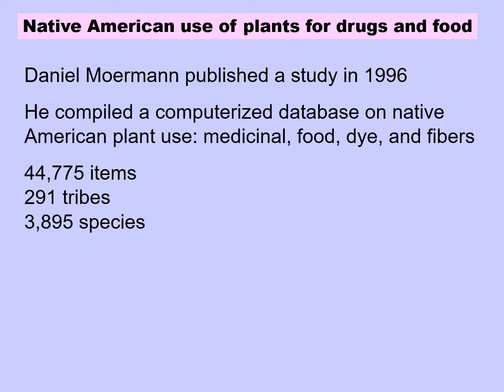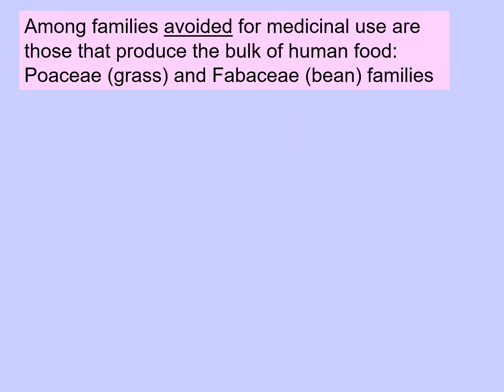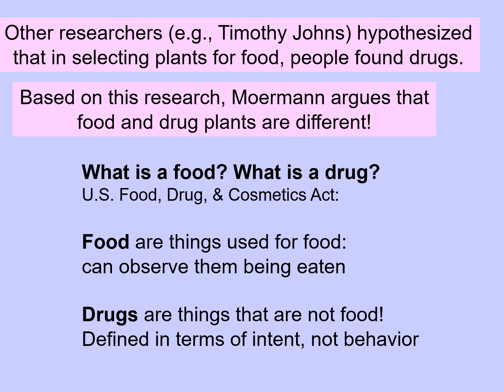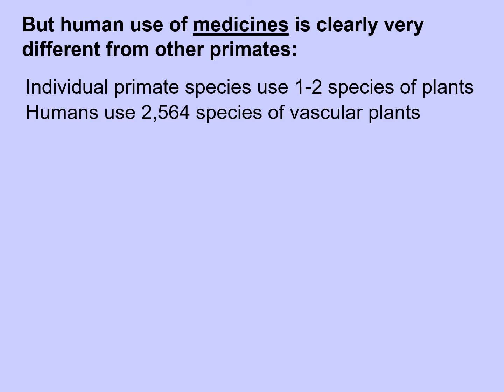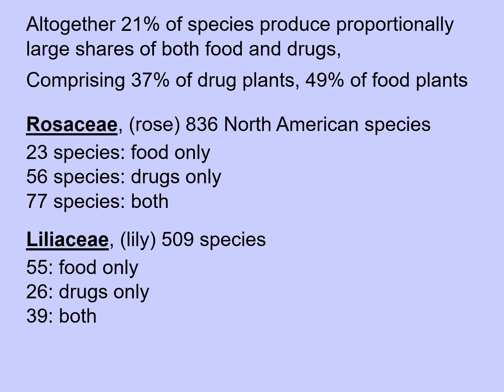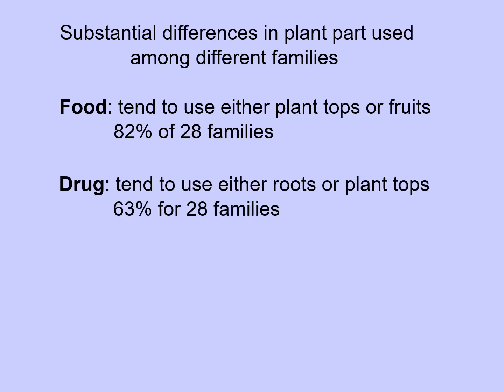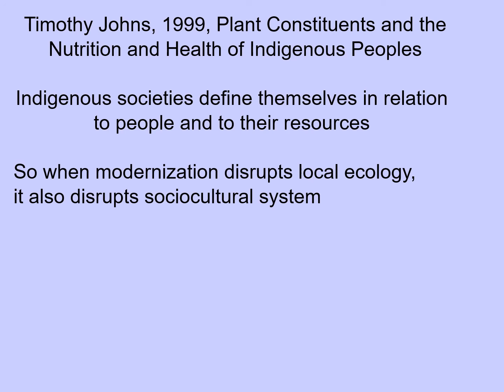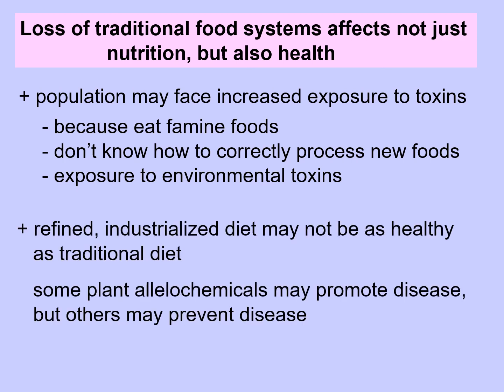Foods versus Drugs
Summary of Daniel Moerman's study of North American Indian cultures' uses of plants, historically and current, and his assessment that learning about foods versus learning about medicines constitutes two different spheres of overlapping knowledge. Thumbnail by G. E. Wagner.